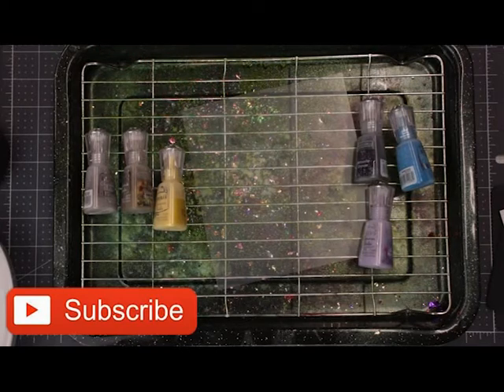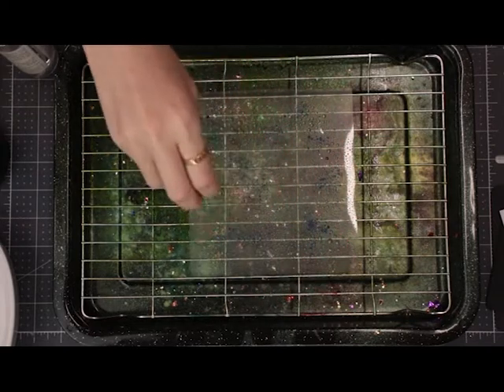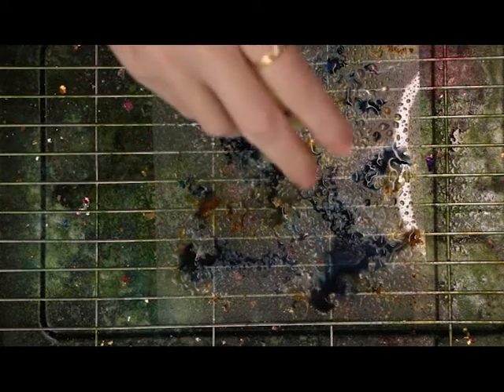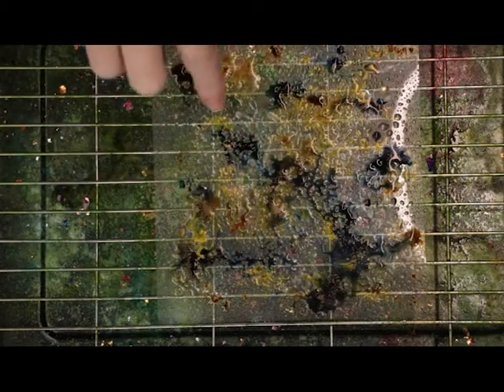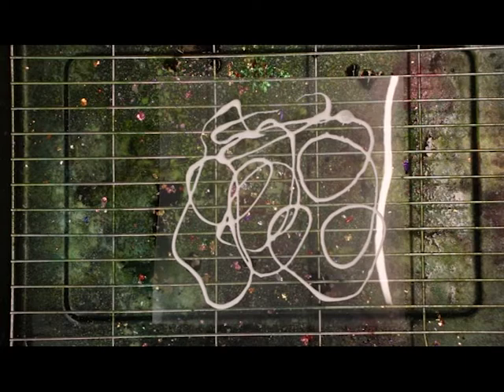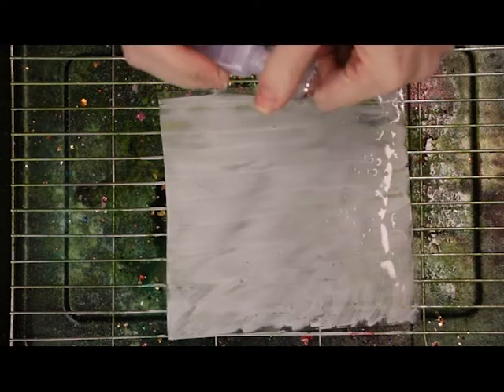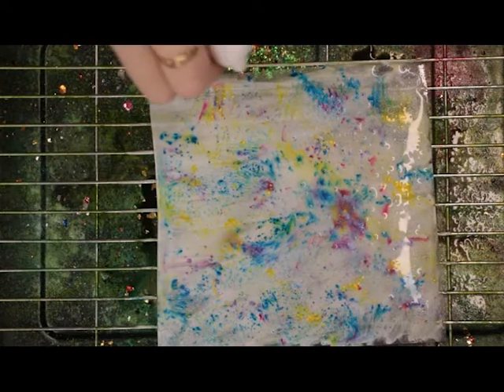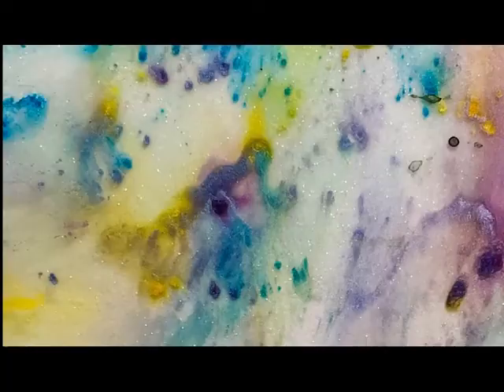Acetate & Shimmer Powders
I am obsessed with acetate at the moment.  I am also in love with Nuvo Shimmer Powders and I am over the moon that I can combine them to be able to create beautiful effects that I can add to projects.